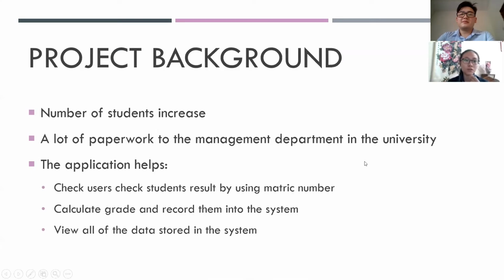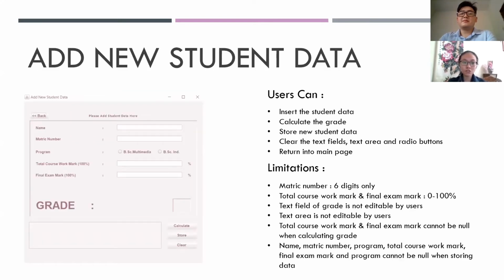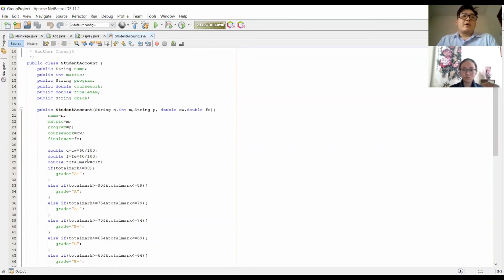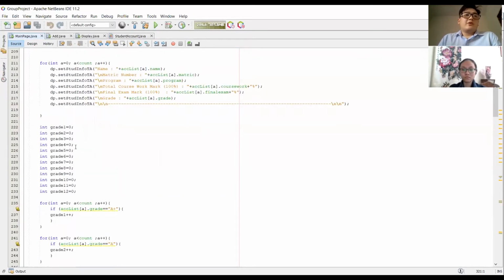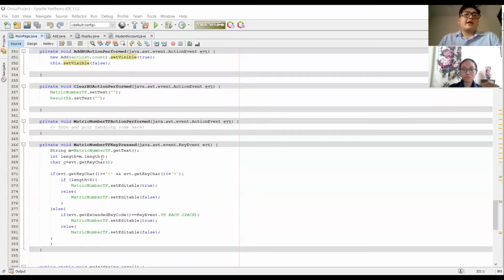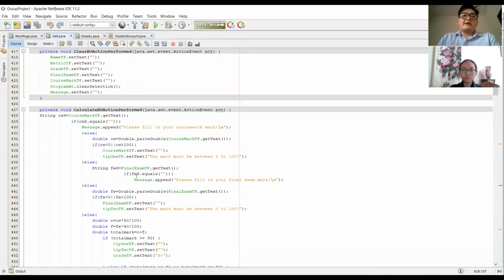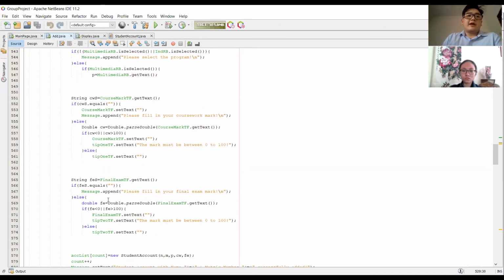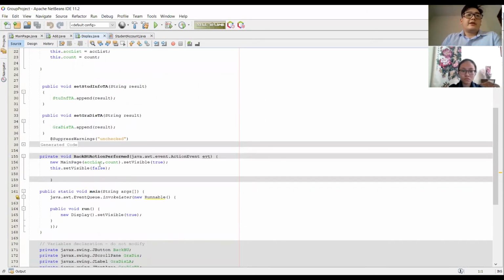STIA 1014 GROUP C GROUP PROJECT : Student Info System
Presented by
Tan Soon Jing 270937
Gee Hui Yee 270849

Presented to
En. Nurnasran Puteh